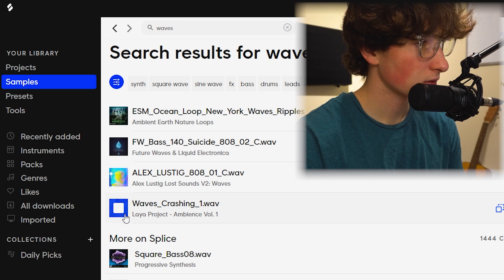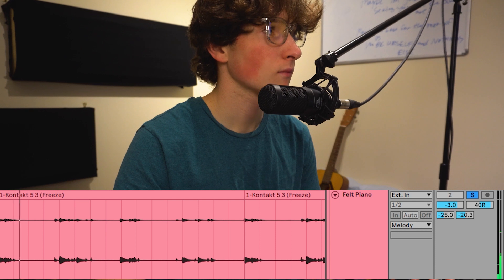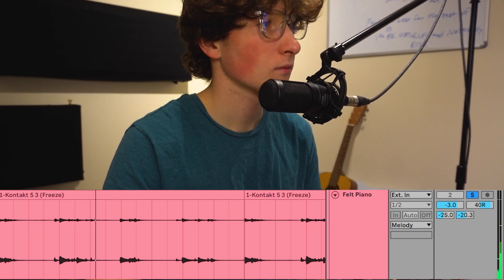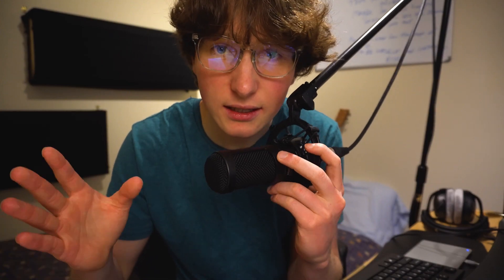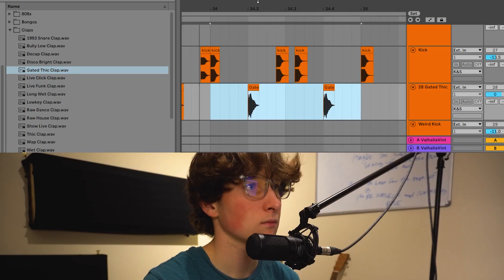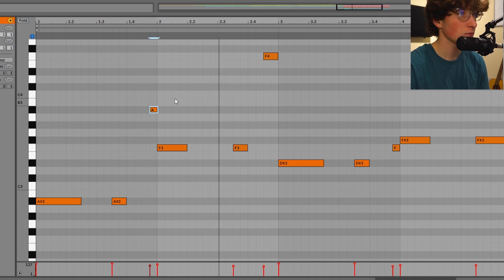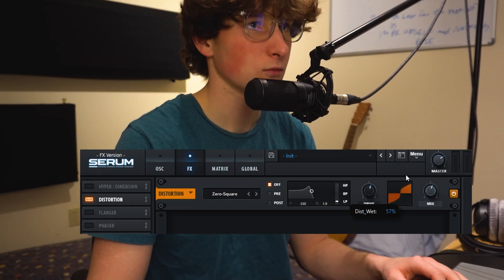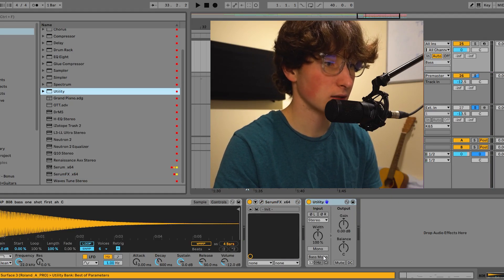MAKING A CRAZY SAM GELLAITRY TYPE BEAT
Catch me on socials, @anseowesmile